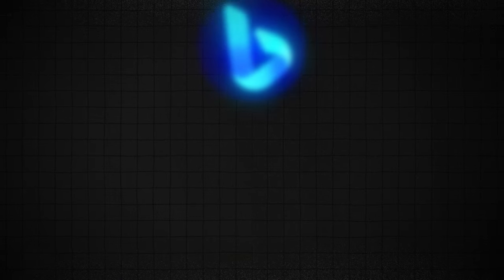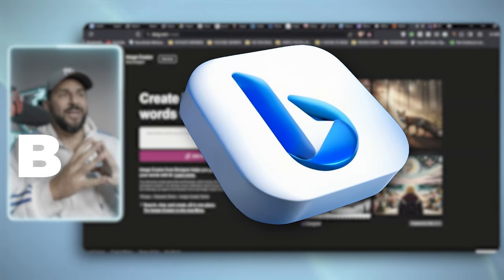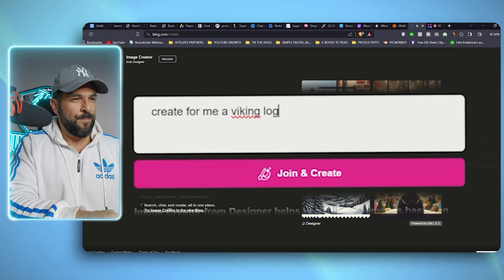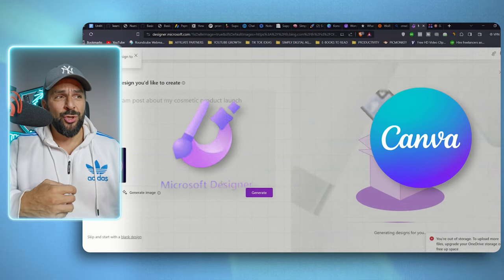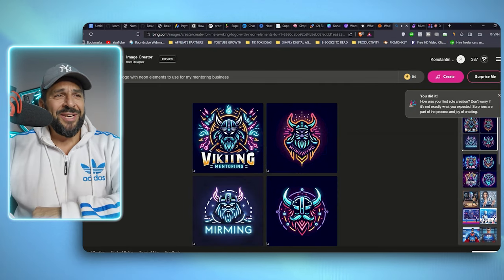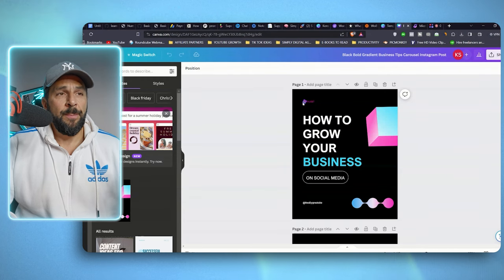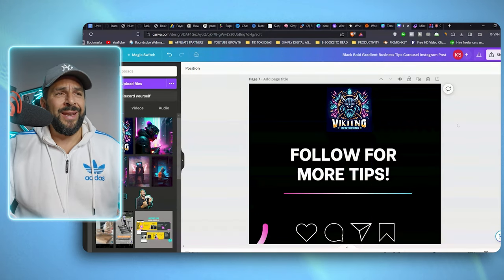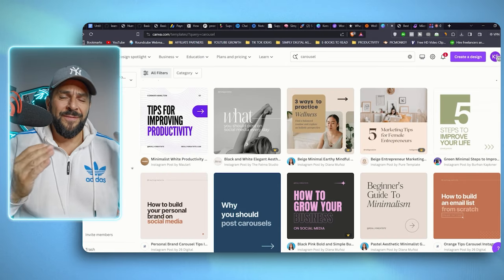Create a FREE logo with AI within seconds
In this video, I am going to show you how you can create your FREE ai -powered logo.
Witness the alchemy that turns your ideas into captivating logos without costing a dime.

Elevate your brand image without breaking the bank!